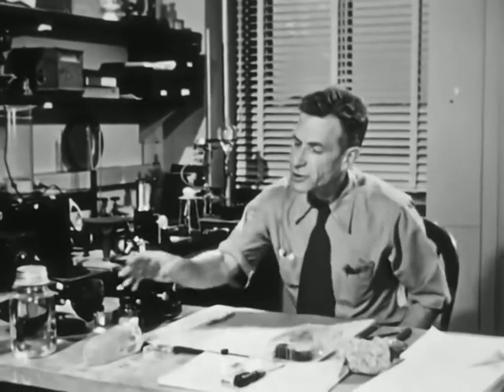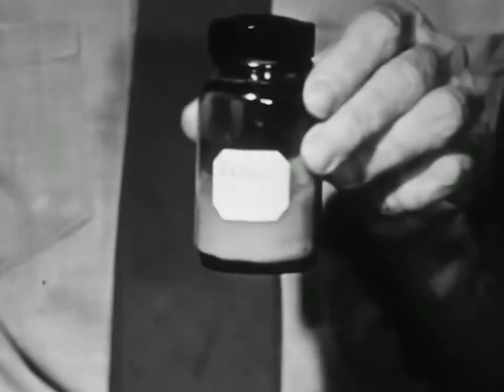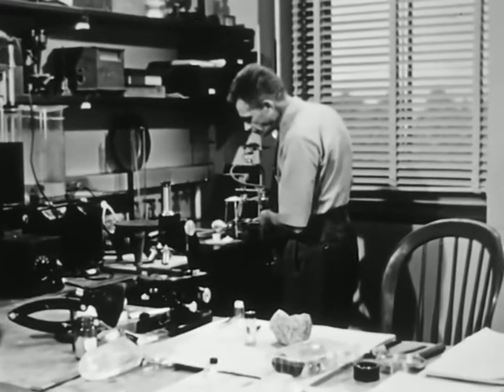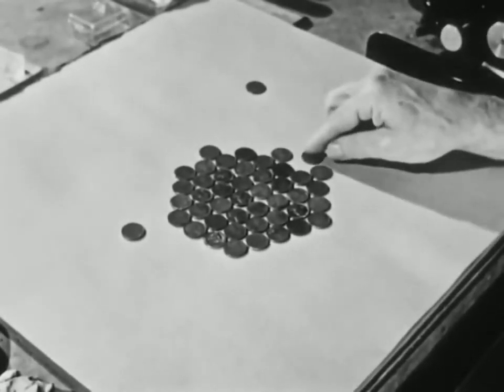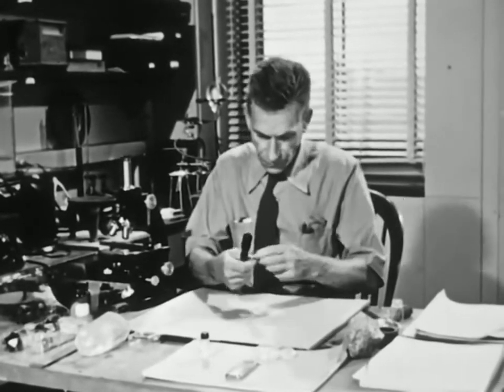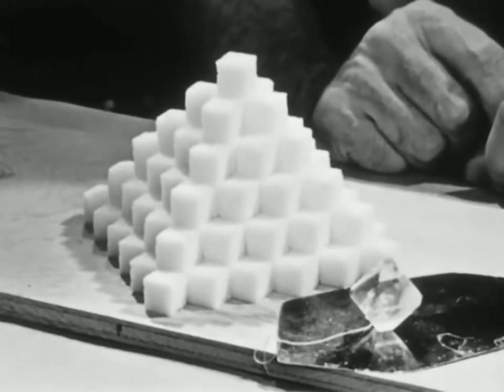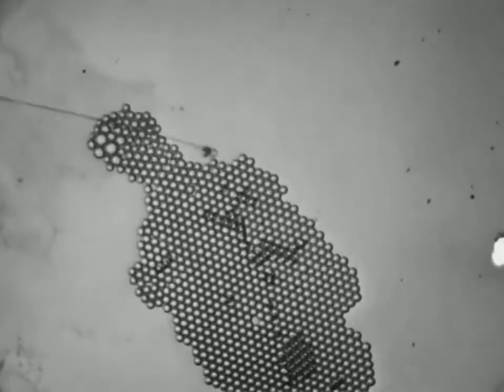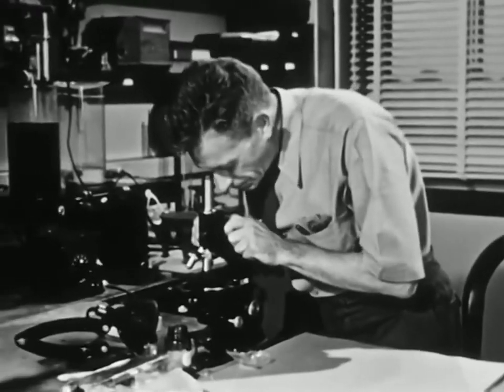Physics of Crystals-- 1958 Study Film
Alan Holden   Bell Laboratories  - Enjoy another installment in a series about Crystals. I know these are old, however the information contained is timeless and informative.  I do hope ya all are getting a sense of the vast capability that quartz holds in our everyday lives as well as what its potential can be taken off terra firma.